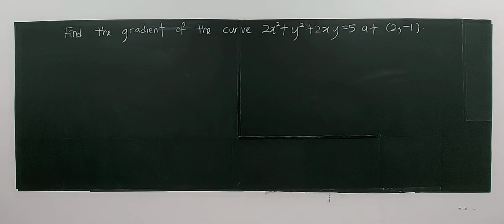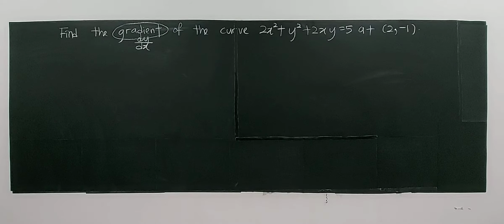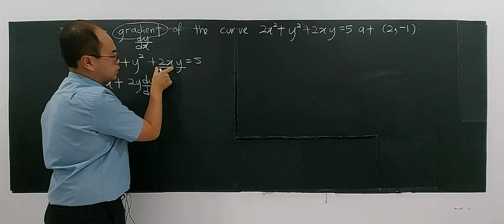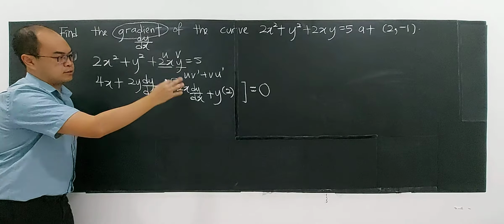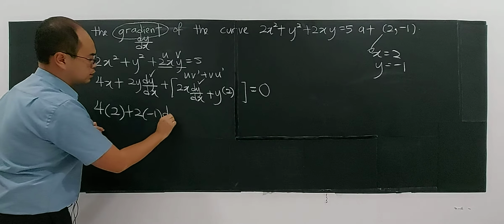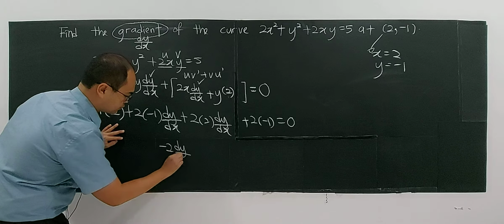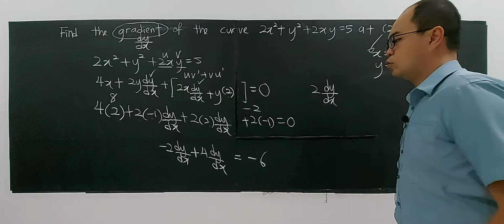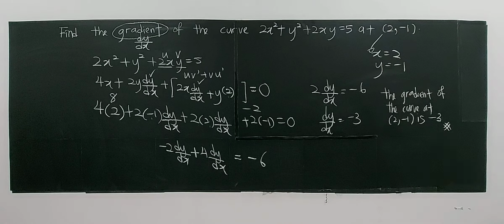SUBTOPIC 9.4: IMPLICIT DIFFERENTIATION (4)